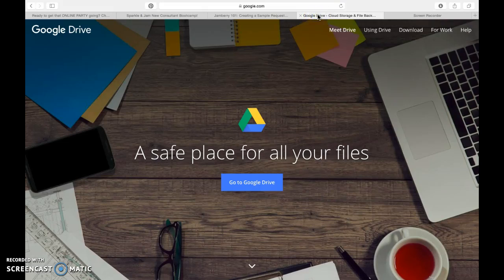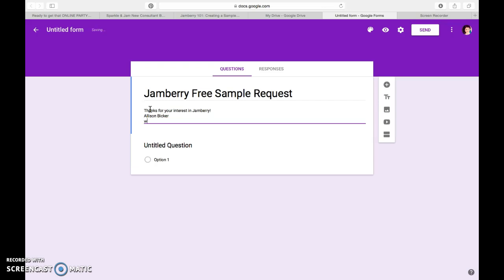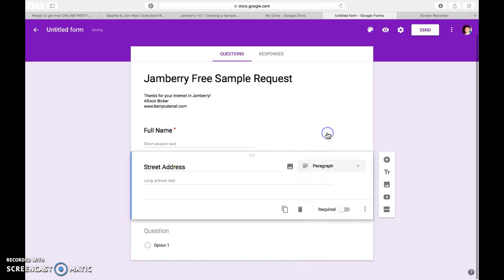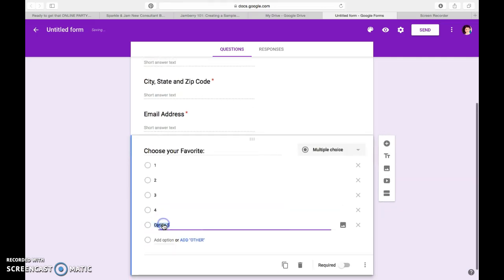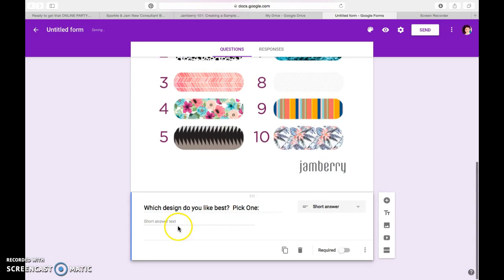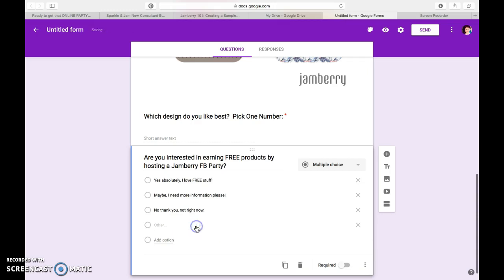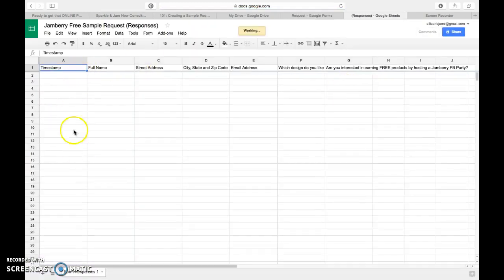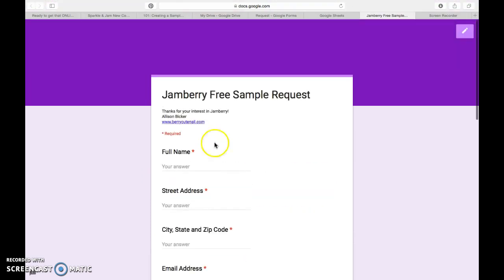How to Create a Google Form for Jamberry Sample Requests